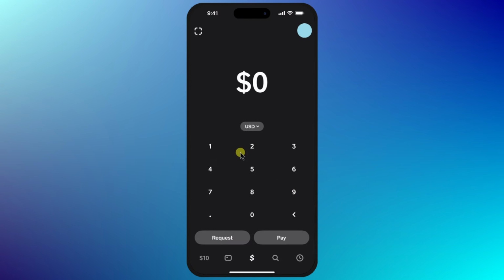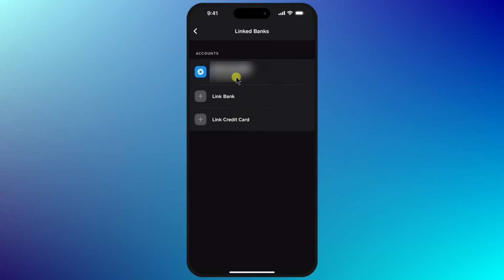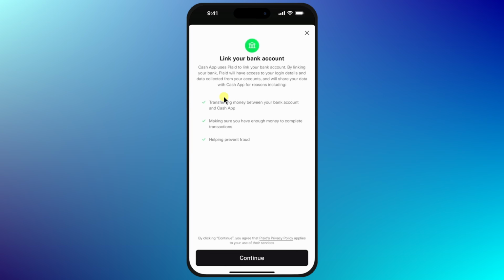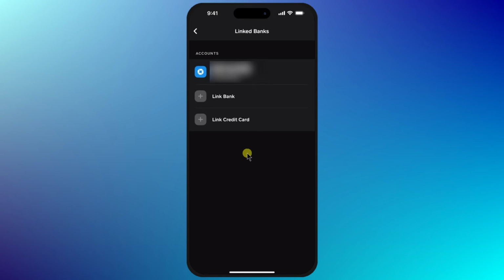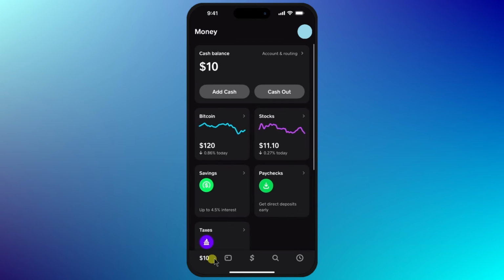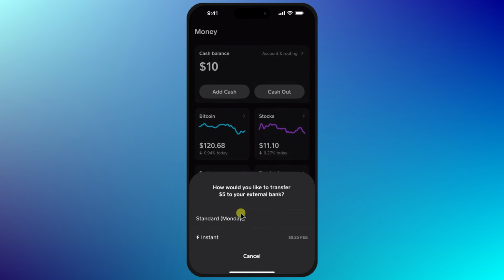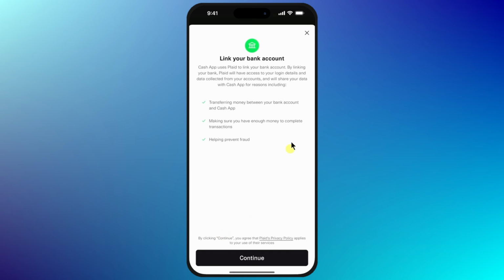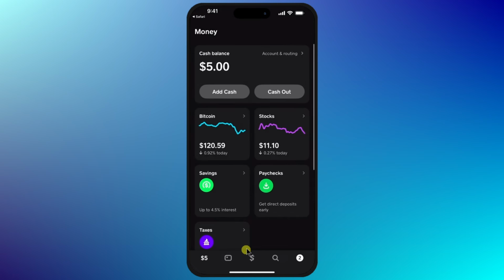How to Deposit Money From Cash App to My Bank Account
In this video, I show you how to deposit money from cash app to your bank account. Did this video help? Thanks!